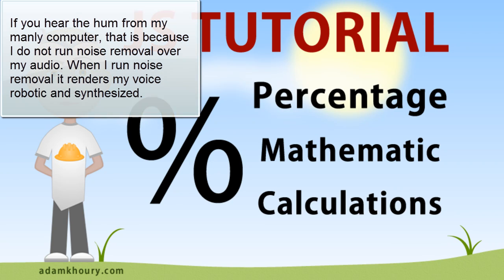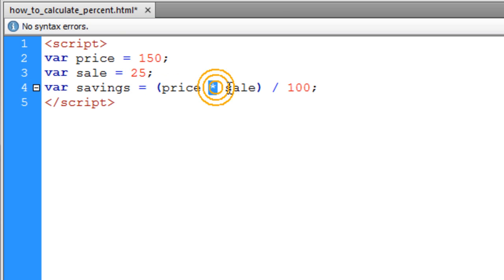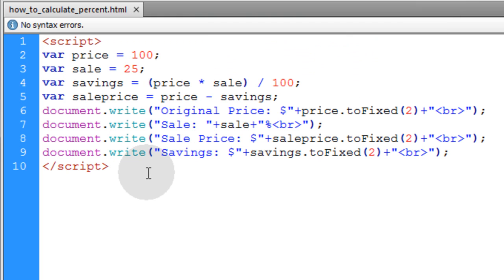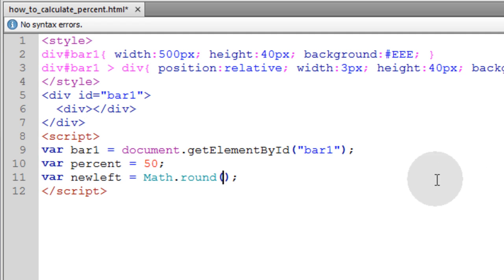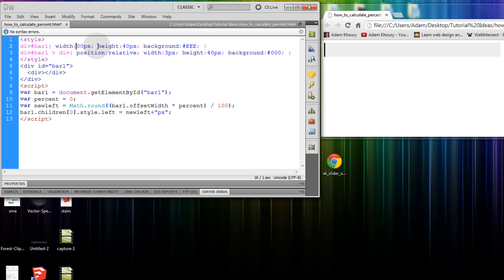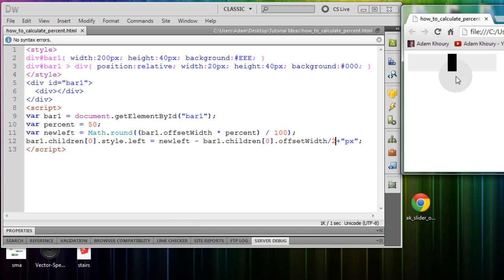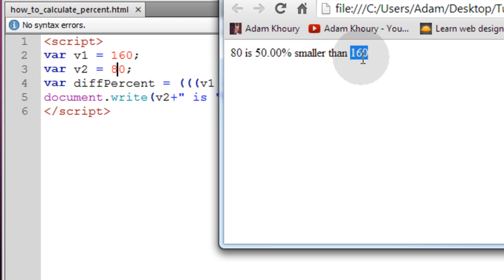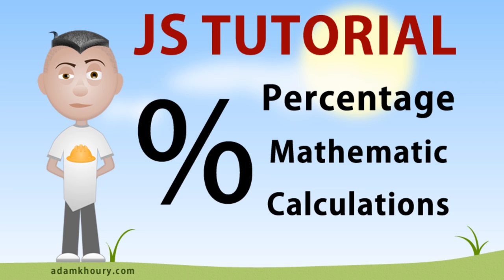Percent Math Calculations Programming JavaScript Tutorial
Learn how to calculate percentage values for things like sale pricing, mathematical positioning or sizing, and much more using JavaScript.